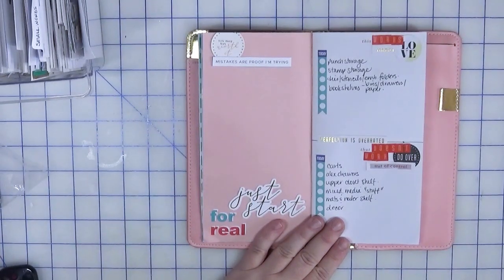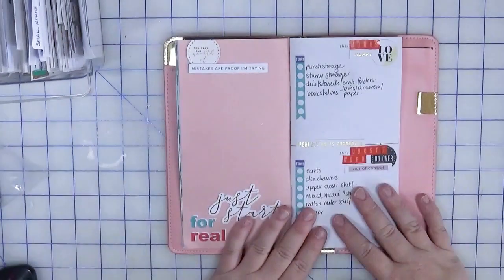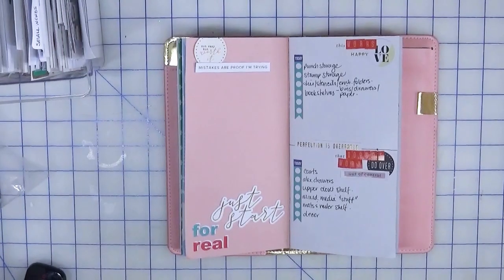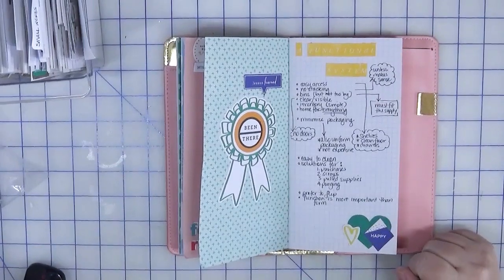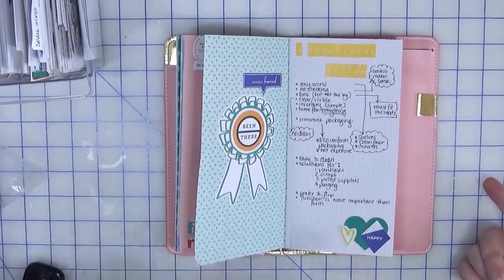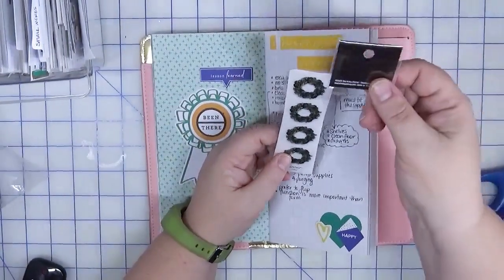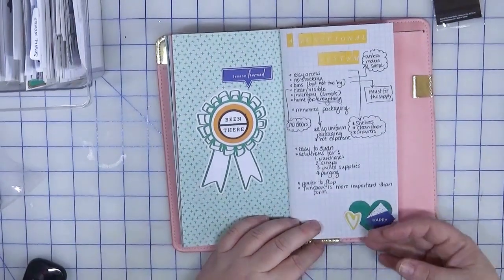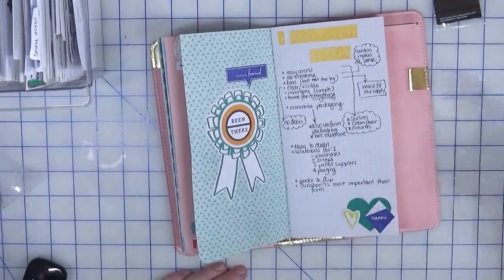Craft Room Organization Prep 2021| Defining a Functional System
Today I'm exploring what works well for me and what hasn't worked so well.  Then taking that information and formulating an idea of what a functional organization system looks like for my craft room.  Understanding this will help when we need to make decisions when implementing new systems.